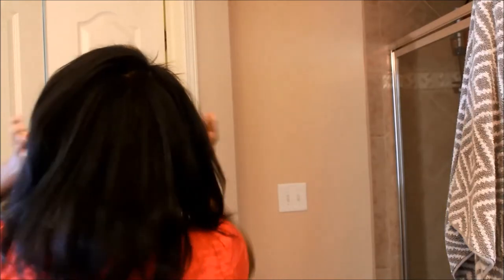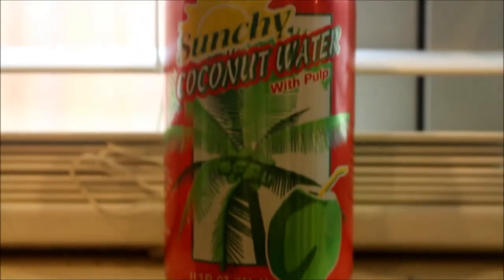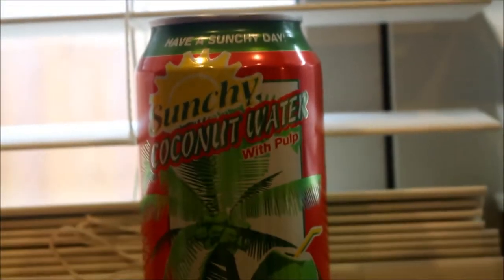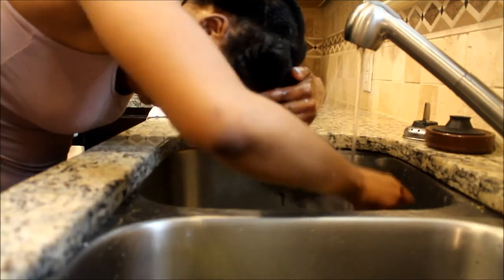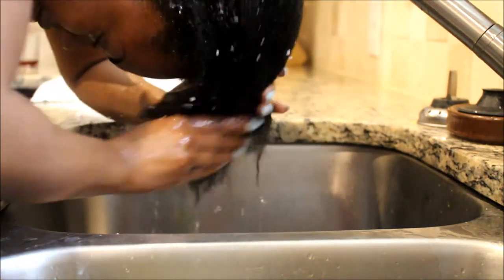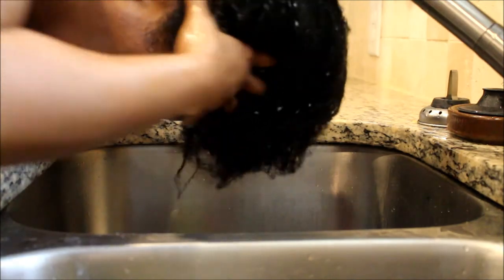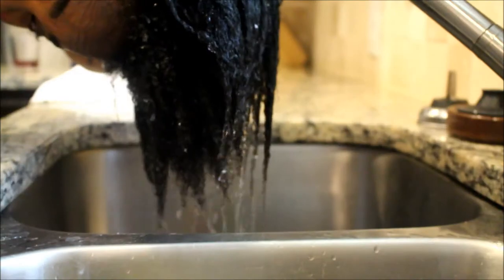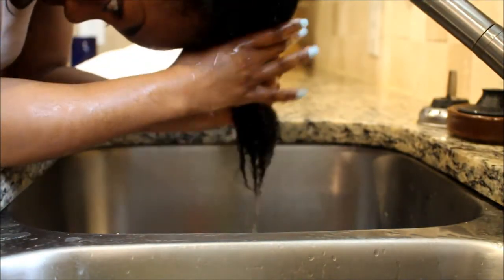Light protien with COCONUT WATER for shiner & stronger hair